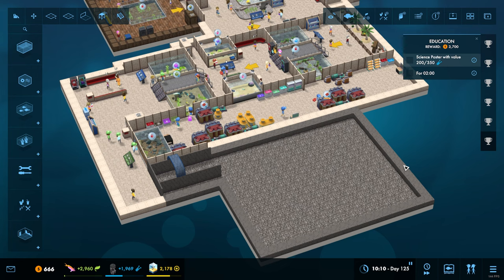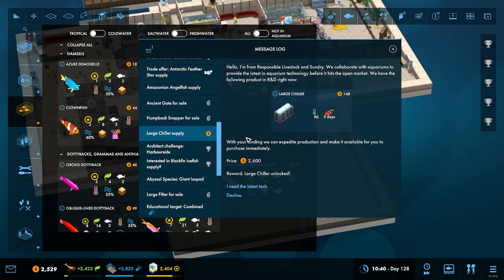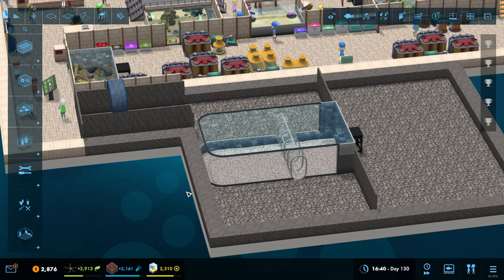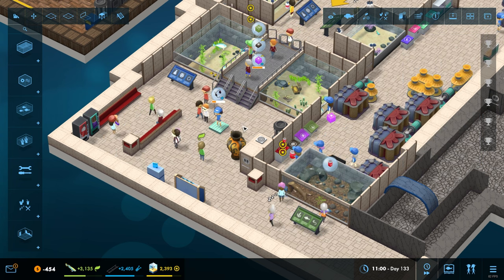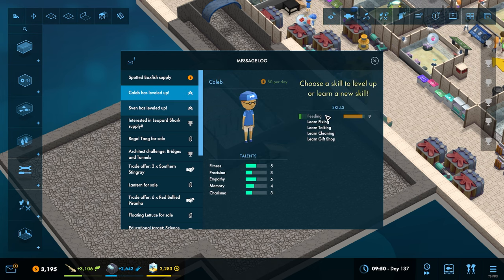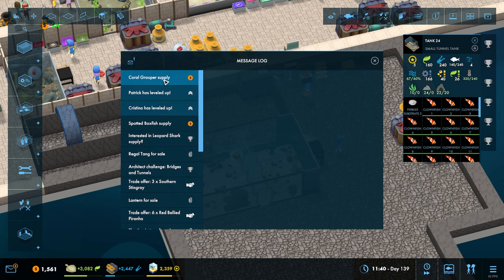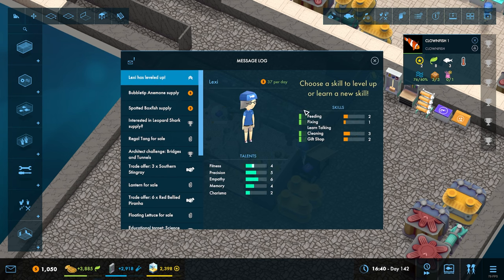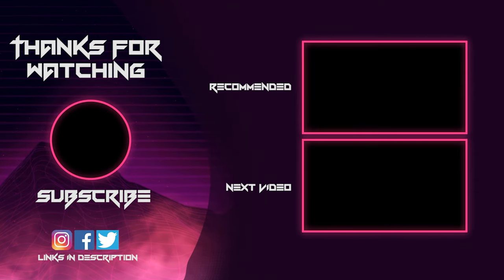Megaquarium Playthrough | ALL DLC'S + MODS | The Big Build Part 7